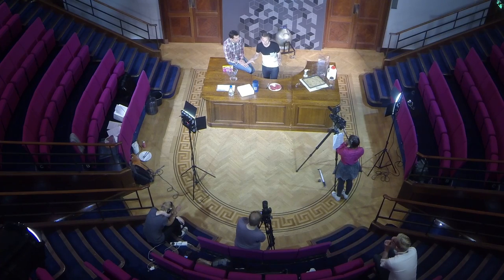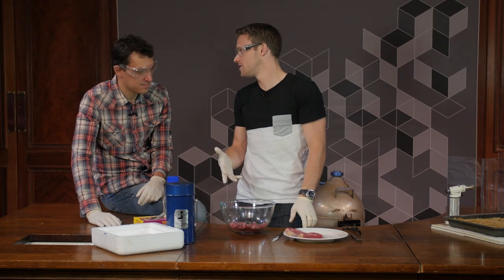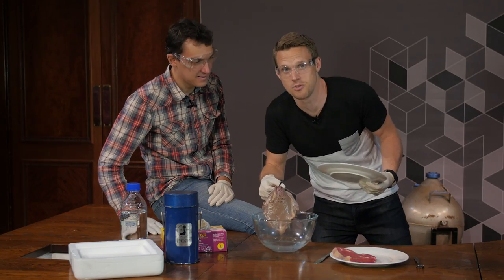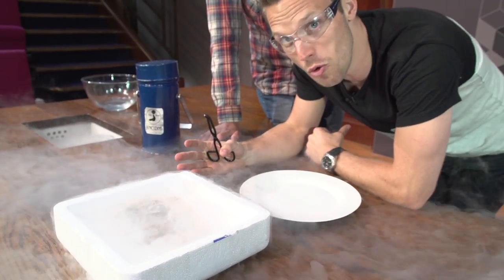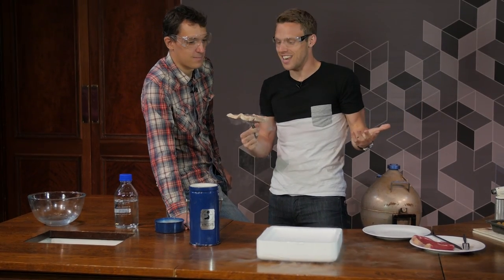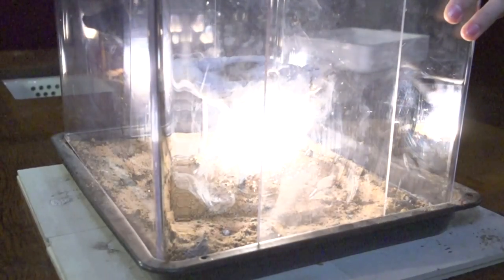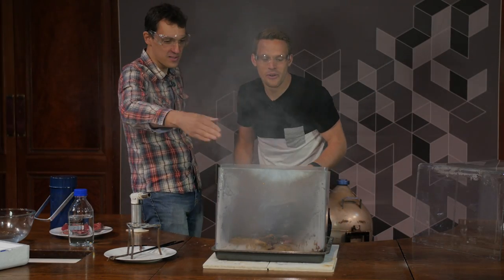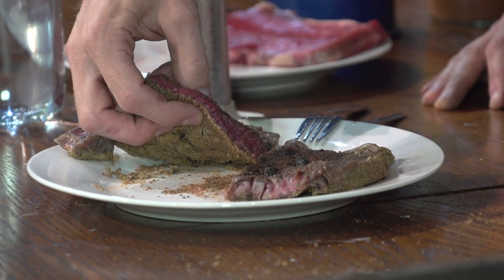Barbecueing Steak With Chemistry | Earth Science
With the help of the guys over at the Royal Institution channel, Greg Foot and Andy Marmery try barbecuing a steak using chemistry. As Greg says - don't try this at home!

Filmed on location at The Royal Institution.

Footnote 1 - Hydrochloric acid is produced by parietal cells
Footnote 2 - Stomach contains potassium chloride etc.